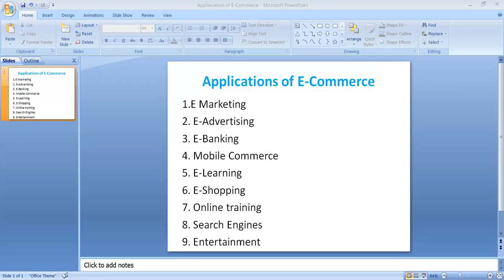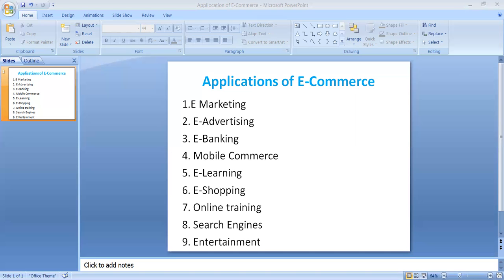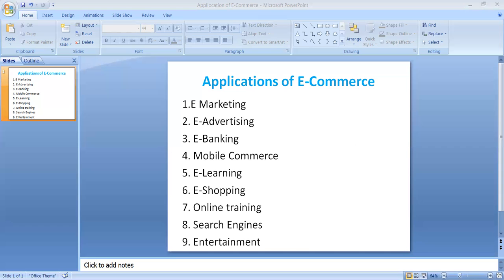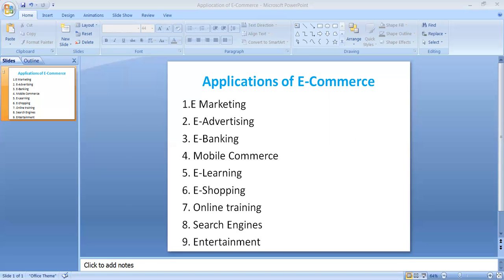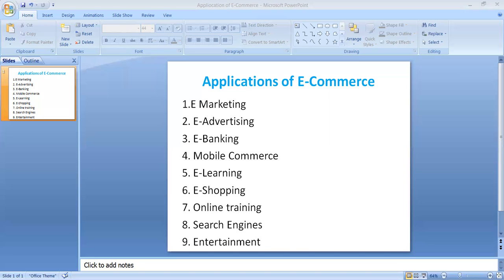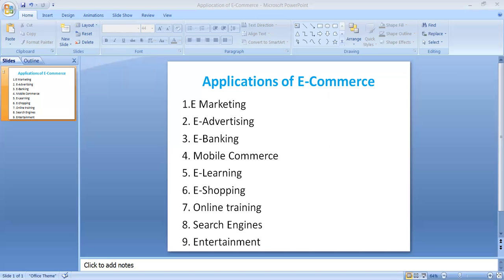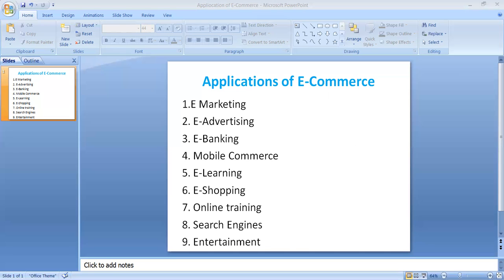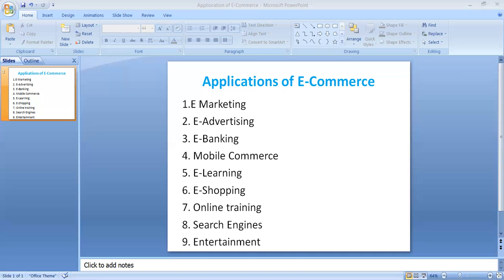E Commerce Session 10 on Application of E Commerce